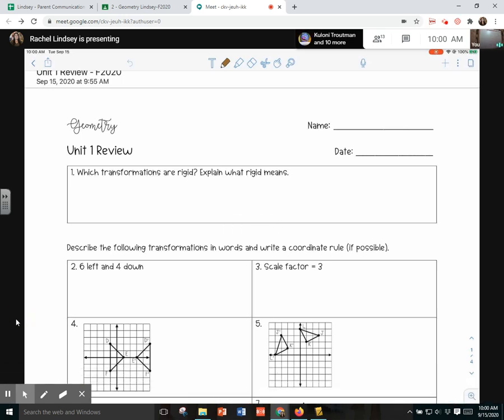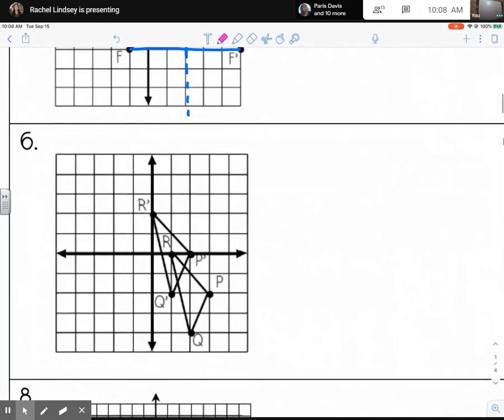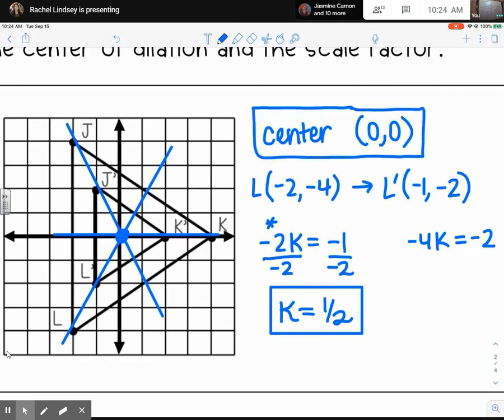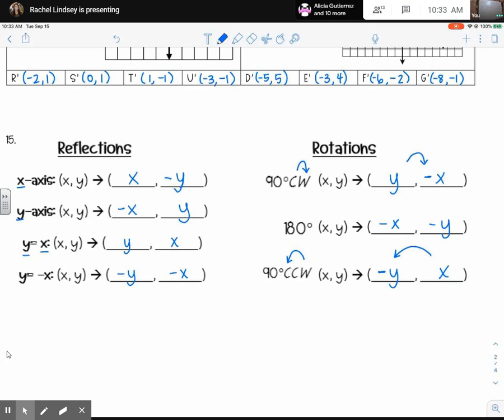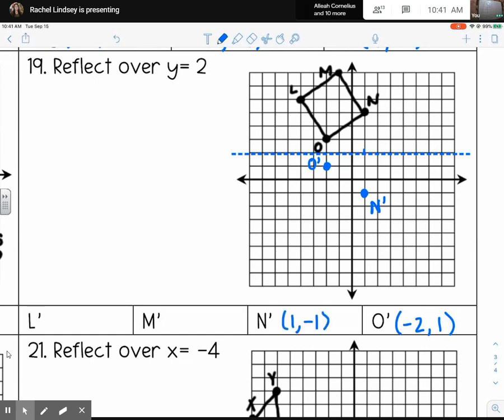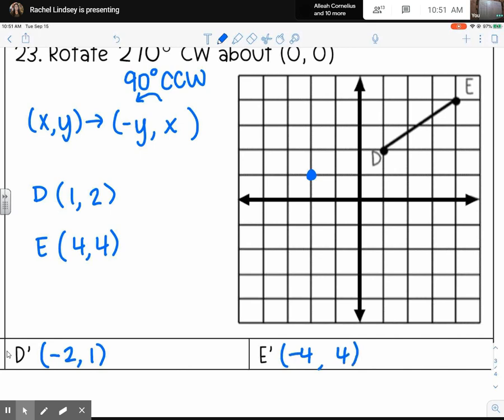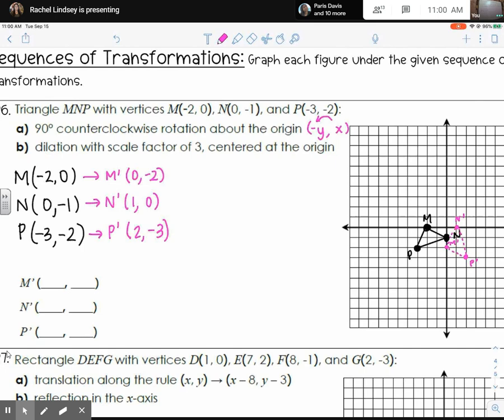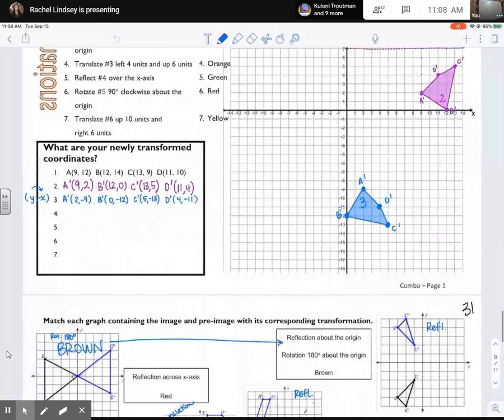Unit 1 Review